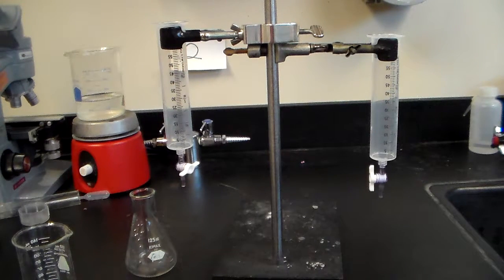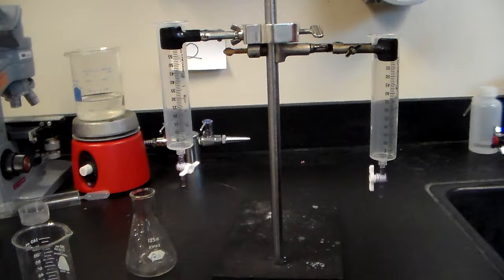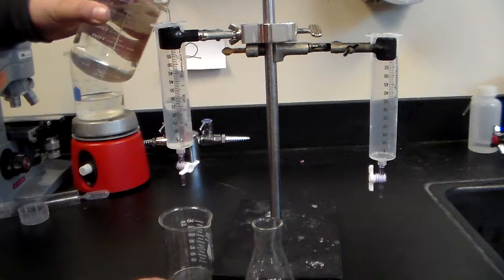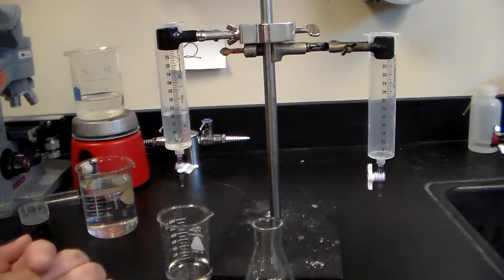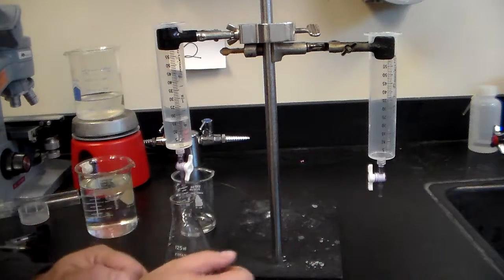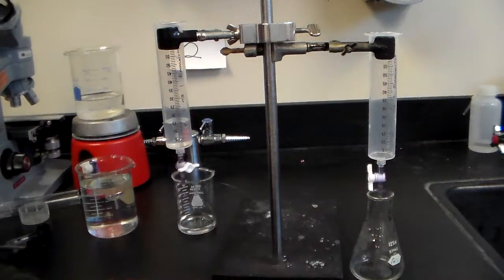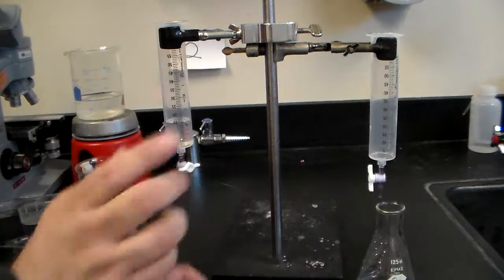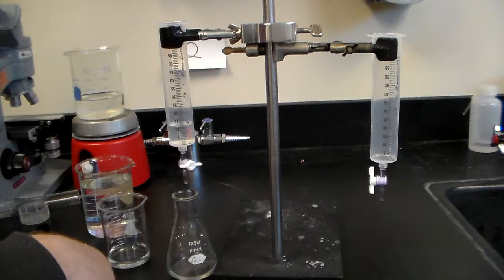Canu H Chem nitric acid titration lab